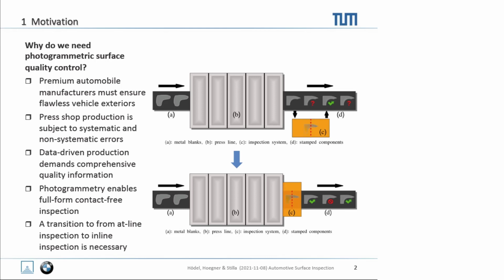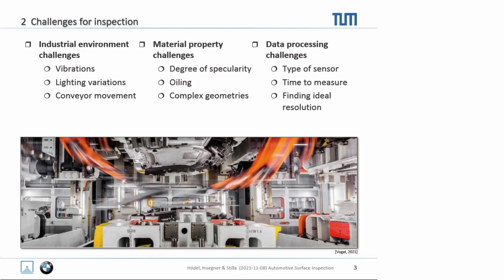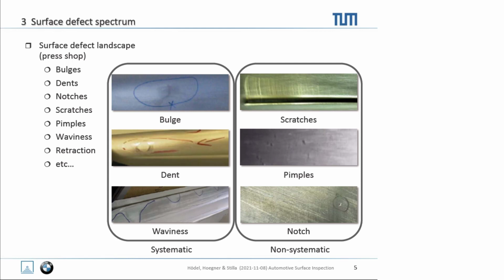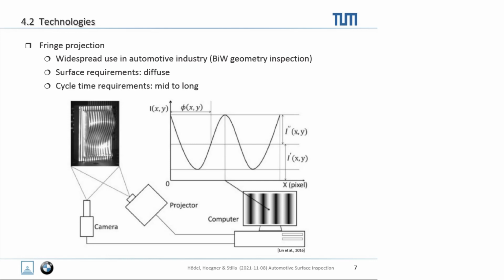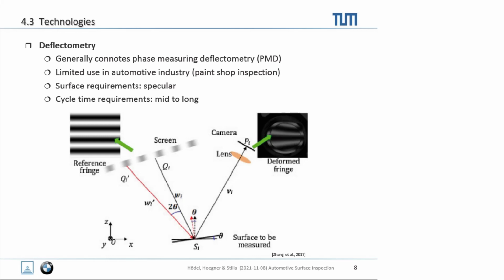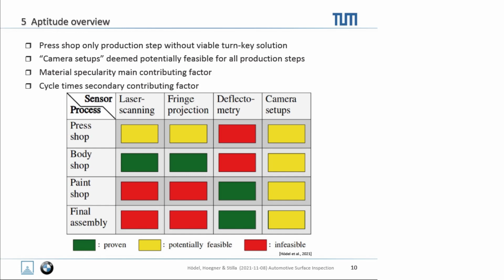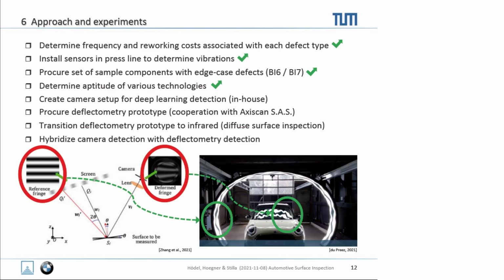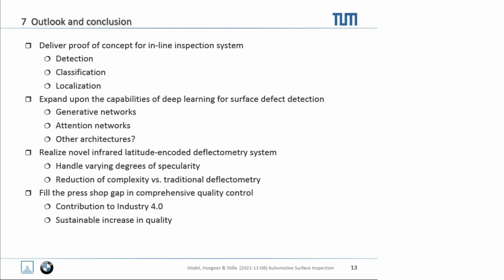TUM-PF: Hoedel_co_Stilla_3DMC21_pre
Hoedel M, Hoegner L, Stilla U (2021) Photogrammetric surface inspection in automotive production. 3D Metrology Conference (3DMC) 2021, 2021-NOV-09_11